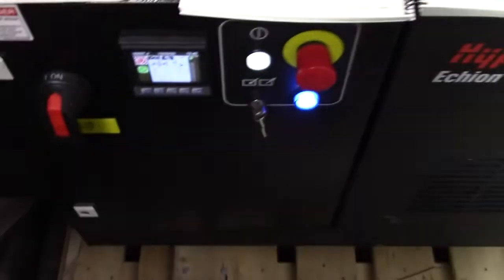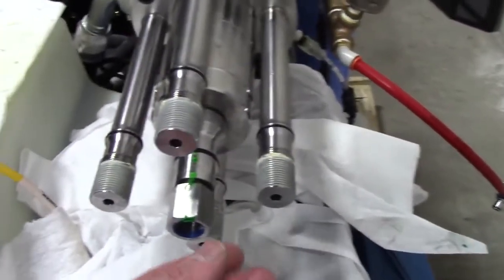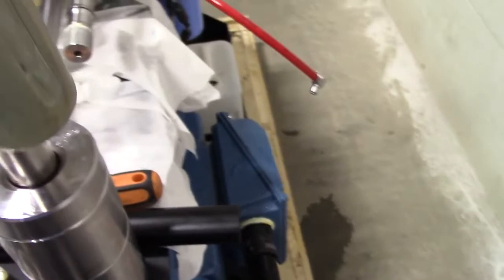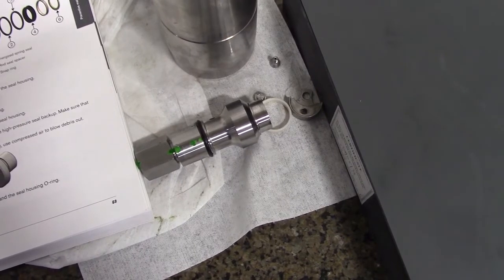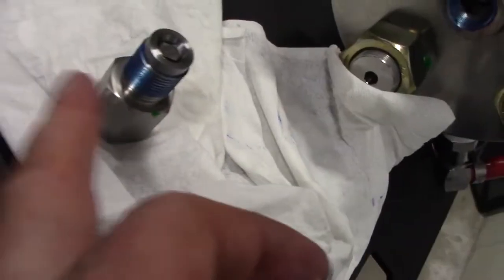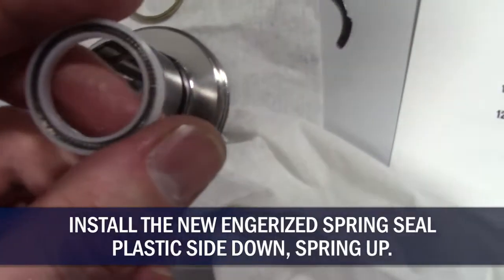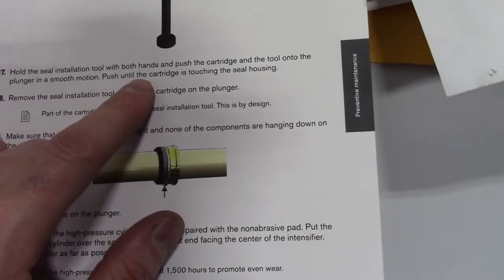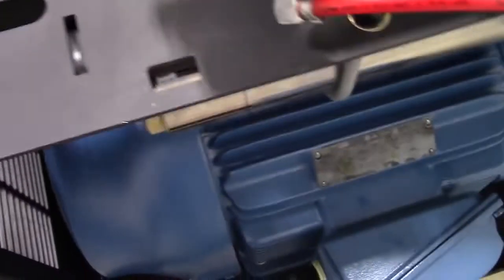How To Rebuild the Echion / DynaMAX 350 Intensifier | CNC Sawjet Service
In this video, you will learn how to rebuild the Echion / DynaMAX 350 Intensifier.  This service supports CNC Sawjets including the Park Industries® Saberjet XP & Saberjet XP 2T.

Contents of this Video:
00:00 - Machine Setup
02:37 - Remove HP Cylinders
07:04 - Check Valve Repair
17:05 - Hydraulic Seals
20:42 - Assembly